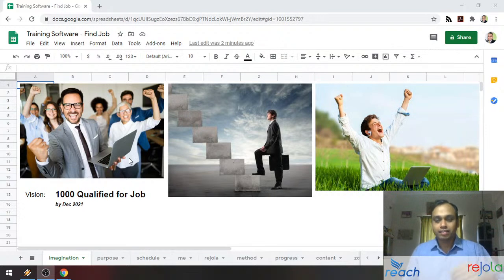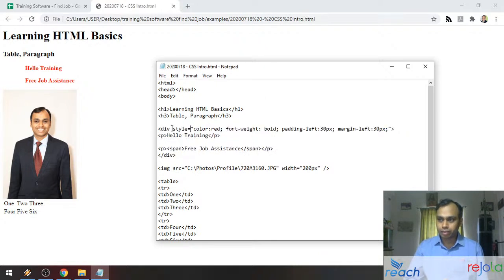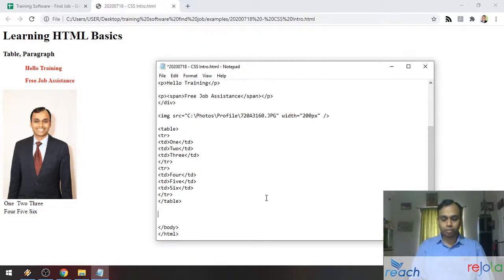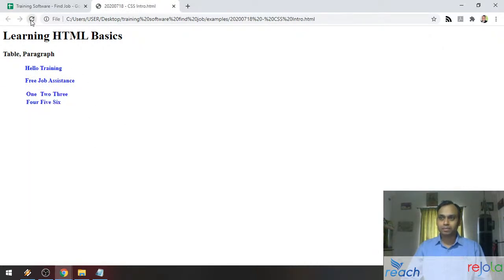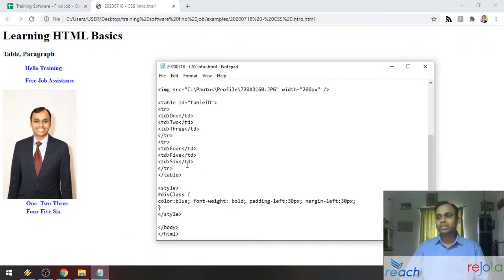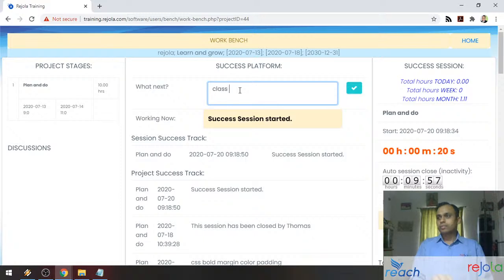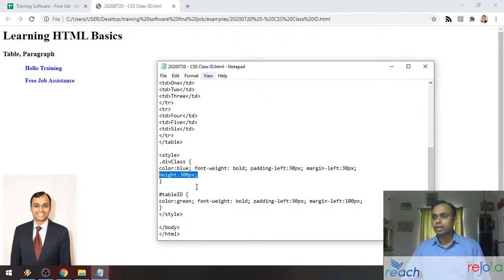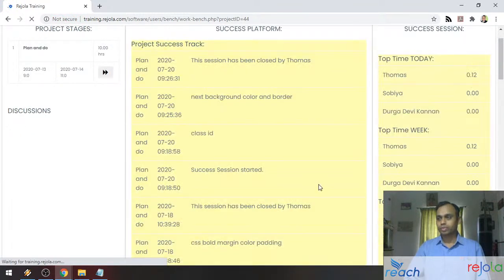Training Software - Level 1 - 07 - CSS Class, Id, Margin, Height, Width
PROCEDURE

LEVEL 1

4 to 5 Live Streaming Classes per week [15 to 30 min] on Youtube
1 Interactive Class per week [30 to 40 min] on Zoom

this schedule is subject to change

Primary training methodology is “Self Learning” and “Community / Mutual Learning” during the week.  Each will have to Sign Up on the portal and update progress during training and ideally must put in over 8 hours per day.

The duration of each Level will depend on your speed of self Learning.

During the week you can post your doubts in the group.  Anyone from the group can answer the question.

If you are interested in Communication training or Job Assistance, please inform the Admin to include you in those groups too.

Please maintain basic decorum in the group in order to ensure that everyone is benefiting from this Training.

Kindly share the whatsapp group link with your friends who you feel will benefit from this guided training.  It is best if candidates are having formal Computer Education (like BE, ME, BCA, MCA etc).

Requirements:
• Computer to learn and practice
• Decent Internet connection